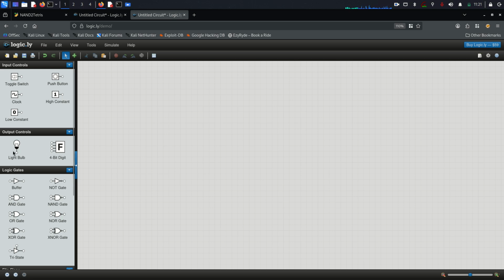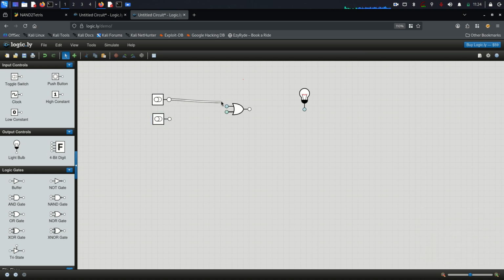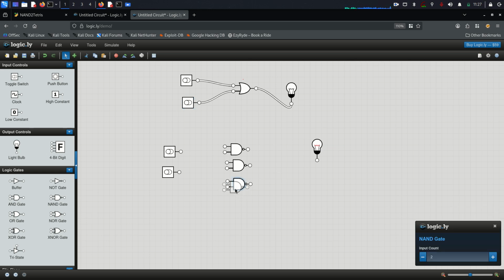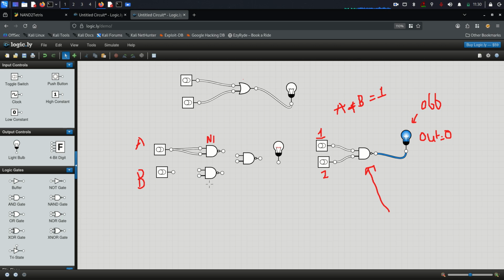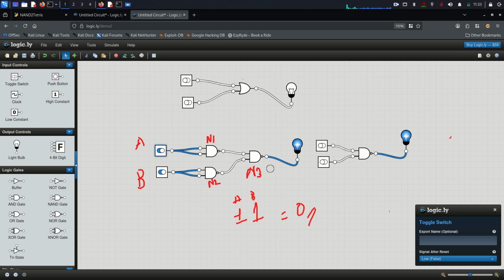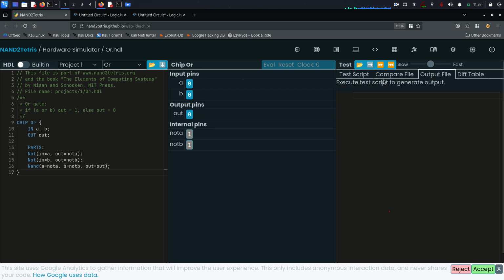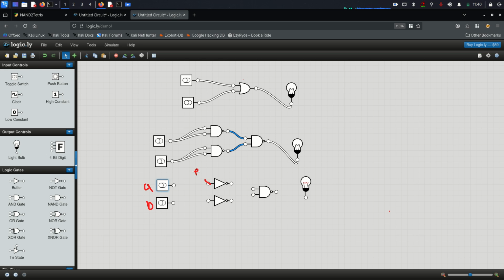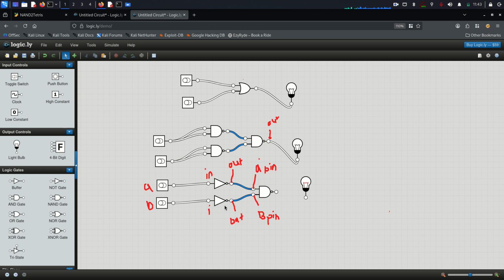Building an OR Gate Using Only NAND Gates (nand2tetris Demo)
lets do it together and build the
   OR gate using only Nand gate

   OR gate truth table shown with a bulb (bulb ON = 1, bulb OFF = 0):

Switch A Switch B Bulb (Output)
OFF (0)  OFF (0)  💡 OFF (0)
OFF (0)  ON (1)  💡 ON (1)
ON (1)  OFF (0)  💡 ON (1)
ON (1)  ON (1)  💡 ON (1)

 OR gate truth table:
Input A Input B Output (A OR B)
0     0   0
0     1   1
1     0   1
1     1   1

CHIP Or {
    IN a, b;
    OUT out;

    PARTS:
    Not(in=a, out=nota);
    Not(in=b, out=notb);
    Nand(a=nota, b=notb, out=out);

🤝 Credits
nand2tetris — for the course, hardware platform, and learning framework
Logic.ly — for circuit visualization and simulation